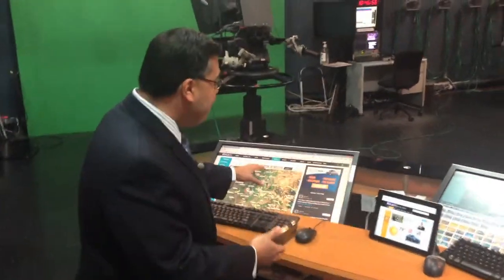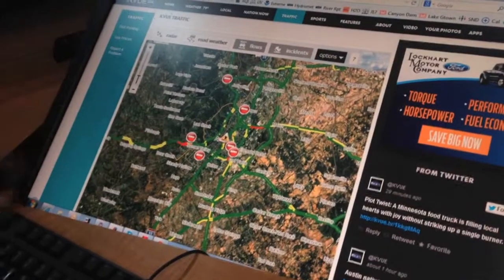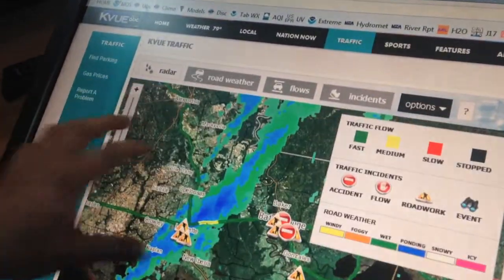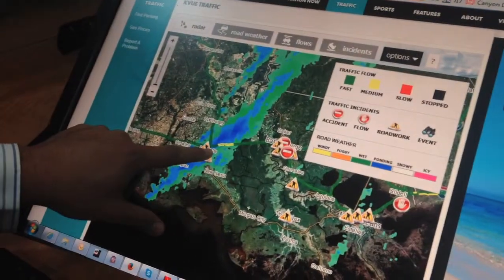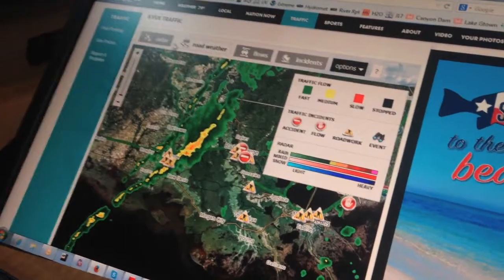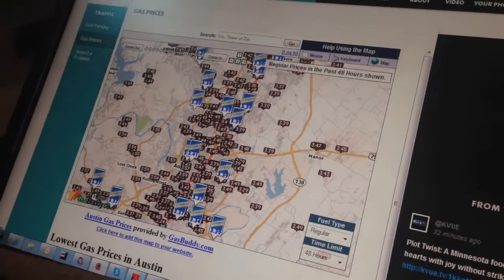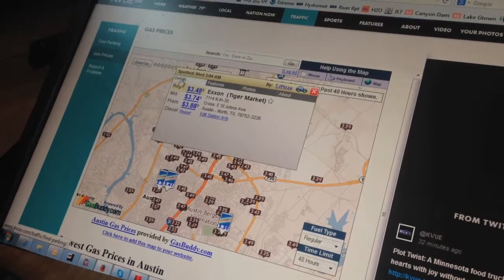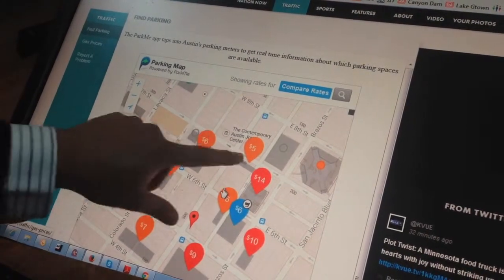KVUE.com relaunch Traffic